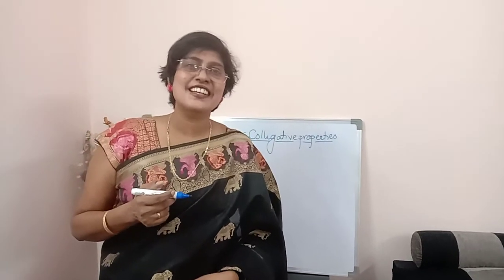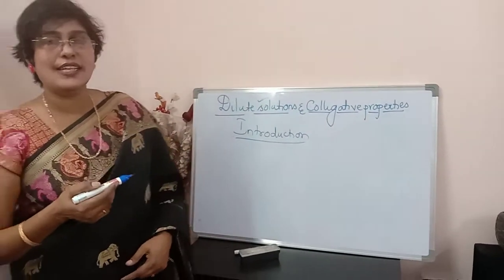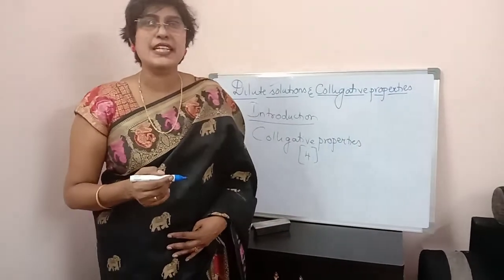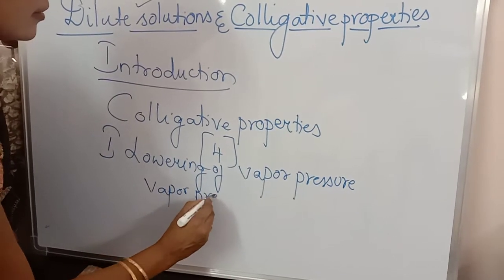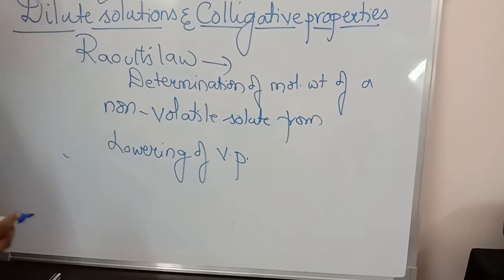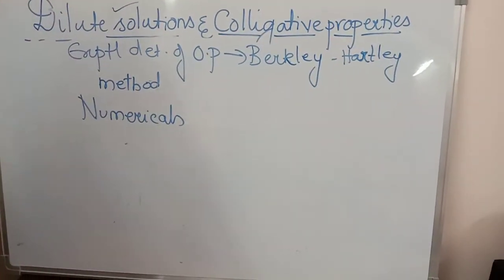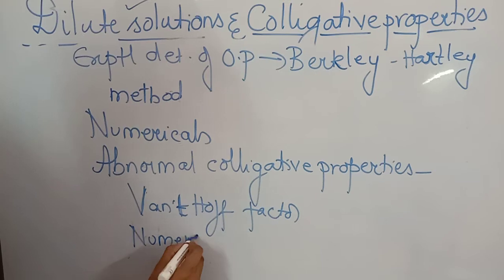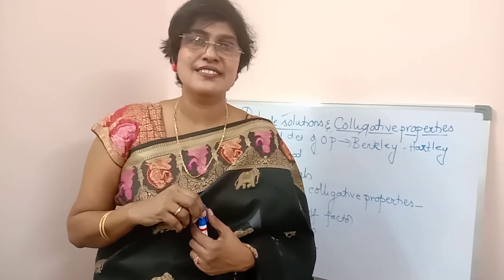DILUTE SOLUTIONS AND COLLIGATIVE PROPERTIES: TOPICS - PHYSICAL CHEMISTRY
This video is about DILUTE SOLUTIONS AND COLLIGATIVE PROPERTIES - SYLLABUS